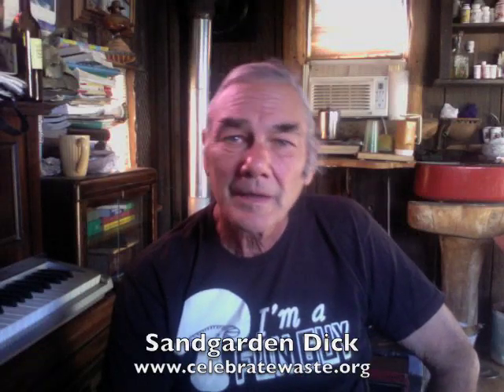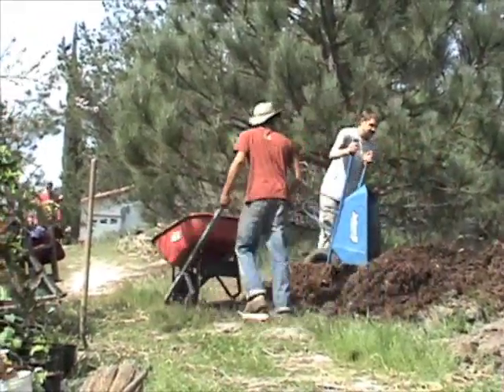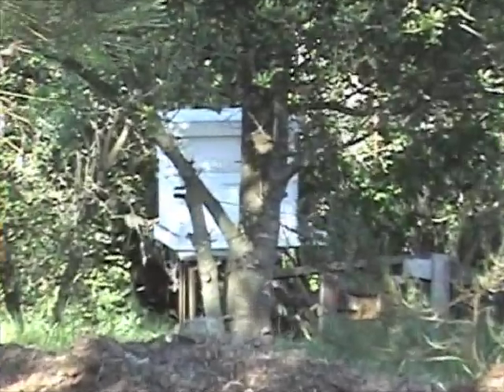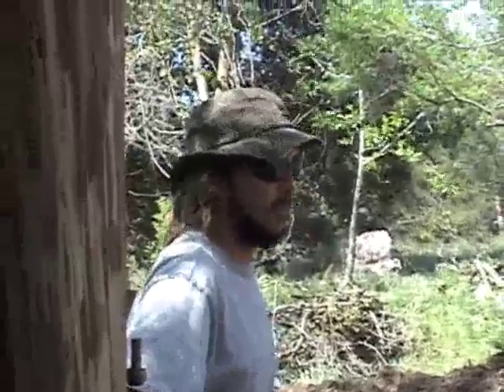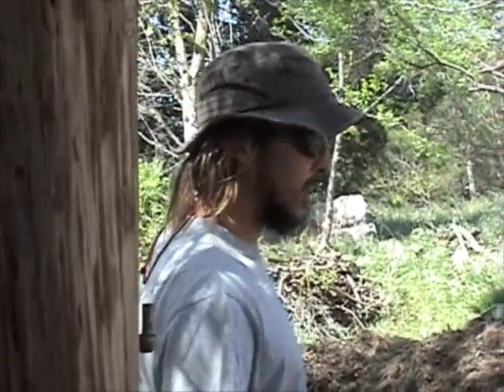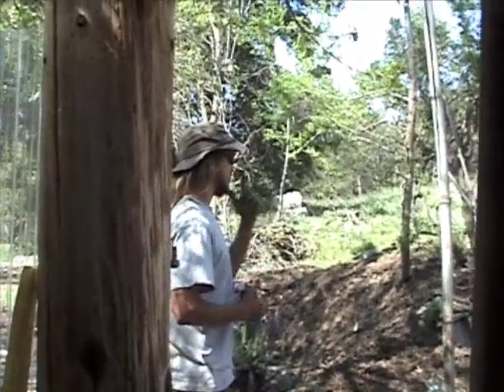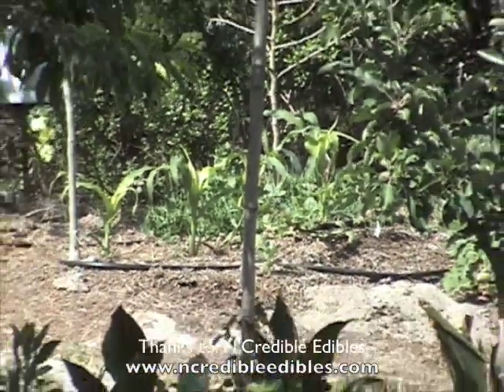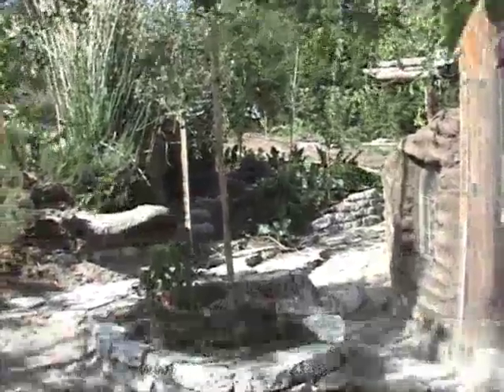Celebrate Waste: Food Forest, Black Gold is mushroom compost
In this clip from the Sandgarden Food Forest series, Jordan Hosea of N'Credible Edibles describes the use of Organic Mushroom Compost.  We call it "Black Gold".